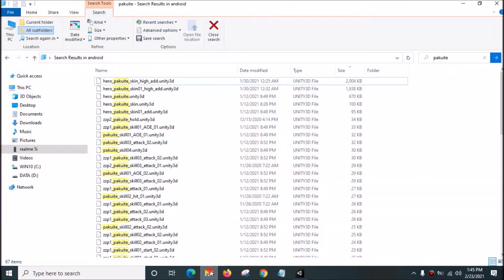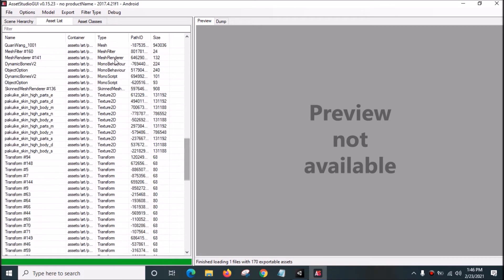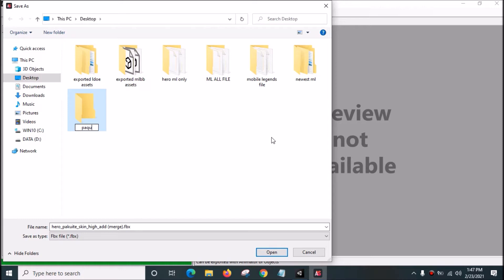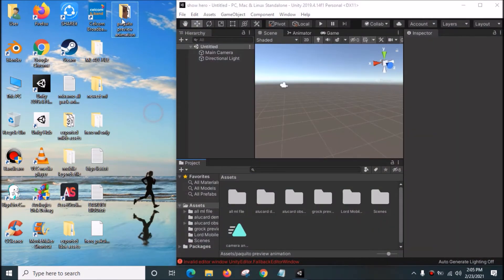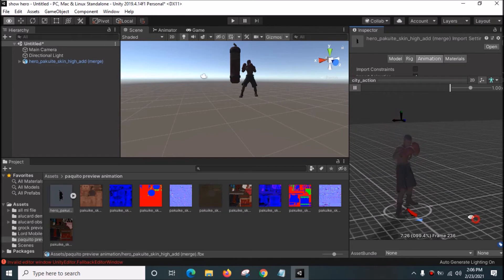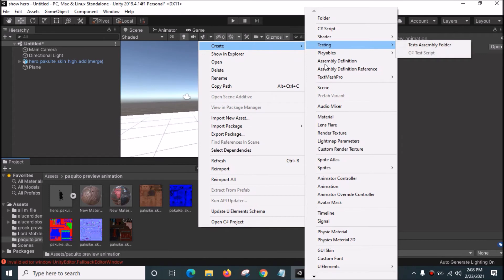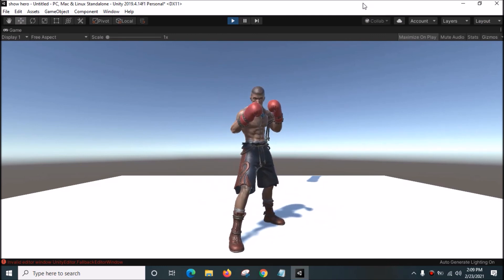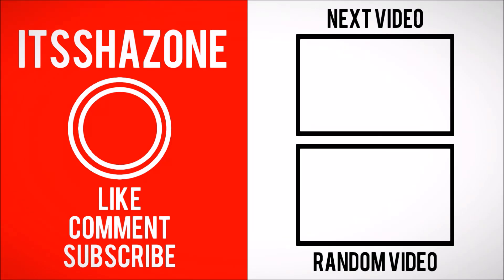Extract Mobile Legends 3D Model - Paquito The Heavenly Fist + rigged + preview animation | Unity 3D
This video explain how to extract mobile legends 3D models of Paquito The Heavenly Fist with rigging and preview animation (do not have attack, run, and die animation).